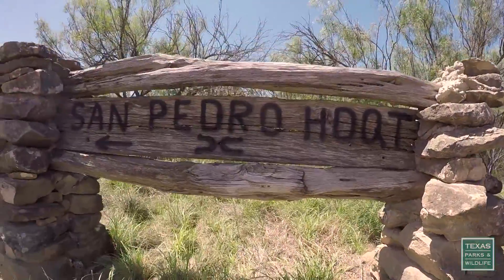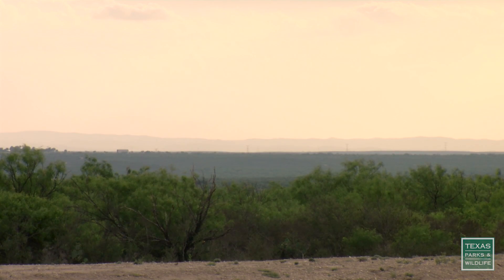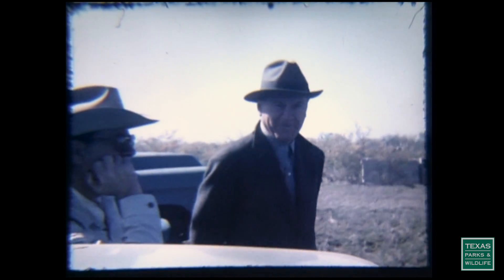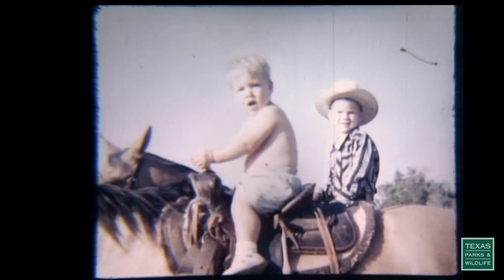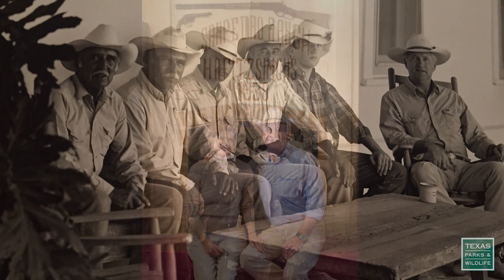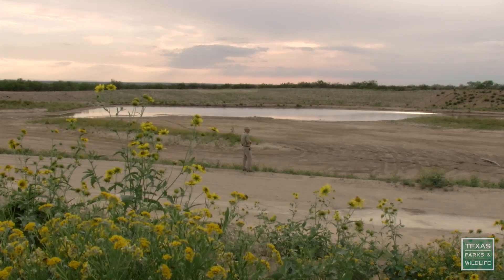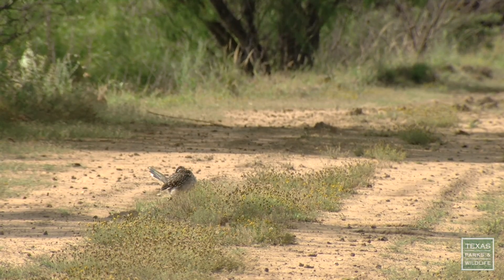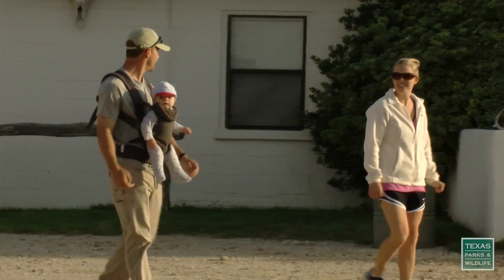2016 Lone Star Land Steward: San Pedro Ranch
South Texas: San Pedro Ranch
Dimmit and Maverick Counties, Texas
Fitzsimons and Howard Families, Owners
Chase Currie, Manager
Joseph Fitzsimons and his sister, Pamela Fitzsimons Howard, have owned the San Pedro Ranch in South Texas for 15 years, though the land has been in the family since 1932. The property, which sprawls across parts of Dimmit and Maverick counties, supports five different soil orders and 36 different plant communities and has been home to four distinct cultural groups over the years. Fitzsimons and Howard have implemented several wildlife habitat management techniques, including rotational grazing, prescribed burning, brush control, water systems, riparian restoration projects and aerial censuses of deer and quail populations. These practices have improved the native habitat, which has helped sustain diverse wildlife populations and a productive Beefmaster cattle herd.
The ranch is also home to a unique type of soil, called Antosa Bobillo, which is a deep, fine sand that supports grasses that are typically rare in South Texas. Fitzsimons and Howard have used geographic information system technology to map out this soil type’s presence on the property, designating the areas in which it exists “no-disturbance zones” to help preserve this unique plant community.